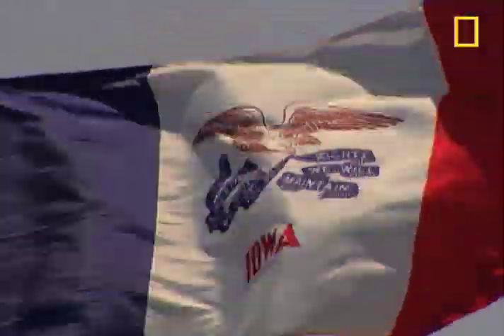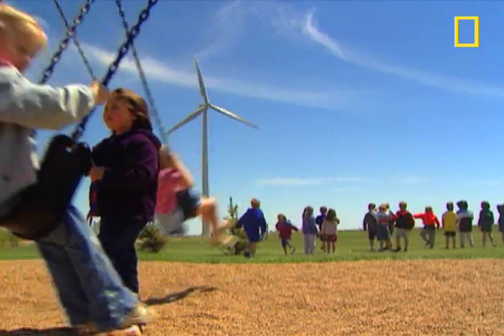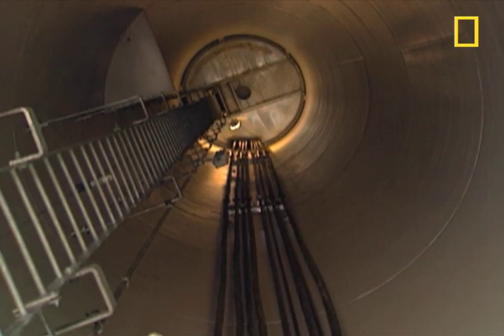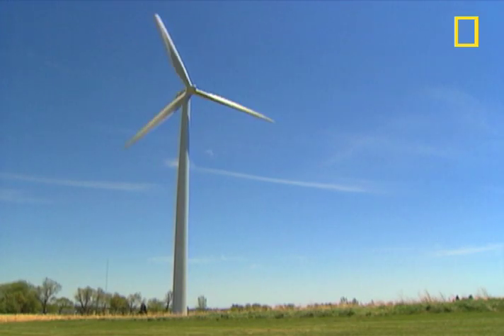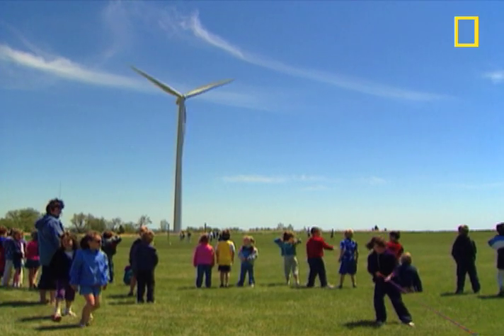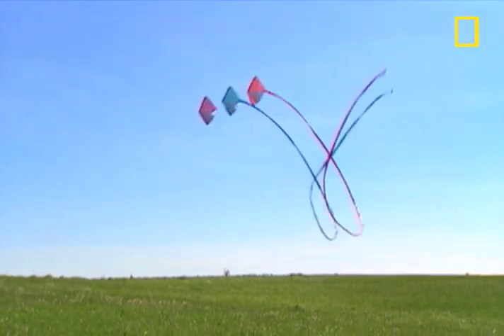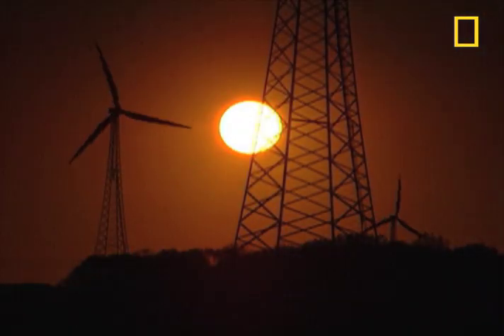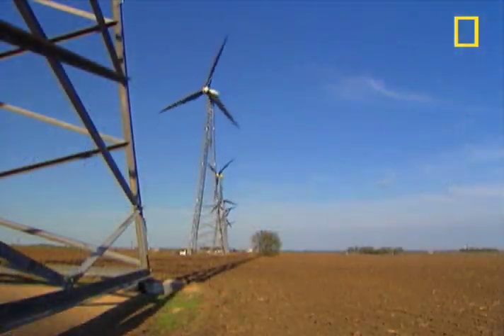Iowa Wind Power | National Geographic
A school district is learning — and earning — with wind power.